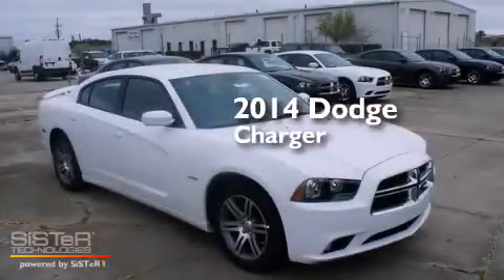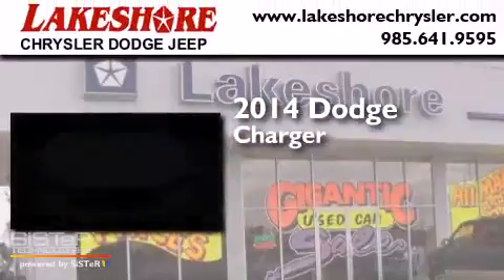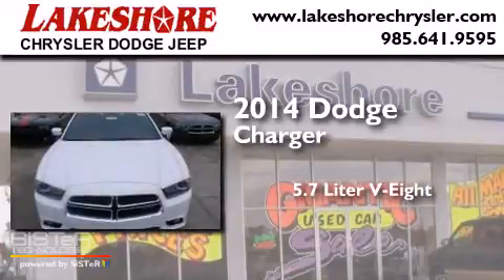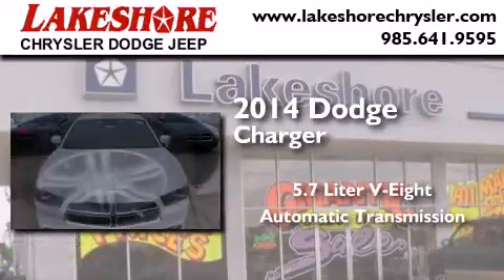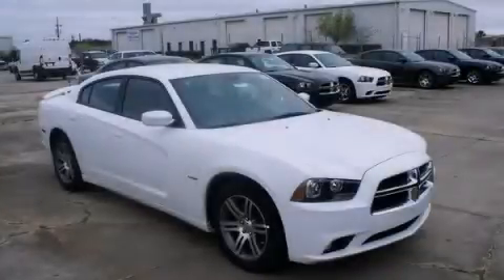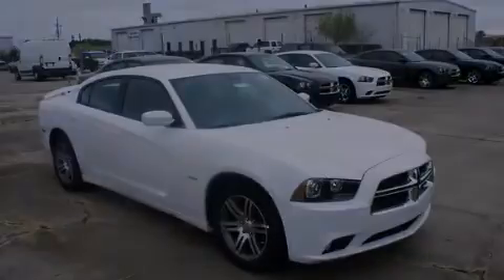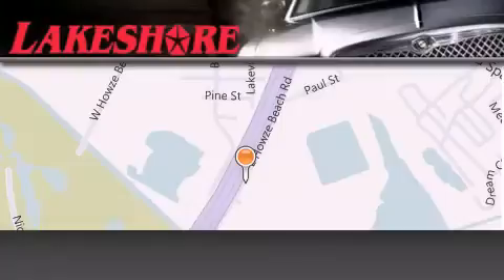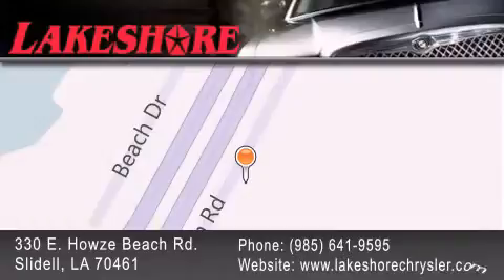2014 Dodge Charger Slidell LA 70461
Year : 2014
 Make : Dodge
 Model : Charger
 Engine : 5.7L V8
 Trans . : Automatic
 Exterior : Bright White Clearcoat
 Miles : 9
 Interior : Black
 Stock : 77854

 330 E. Howze Beach Road

 2014 Dodge Charger Slidell LA